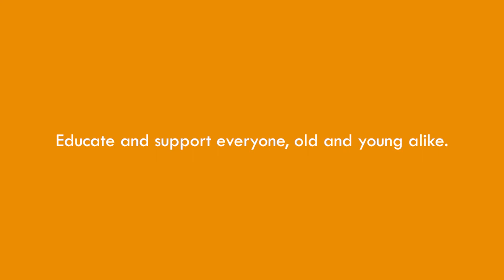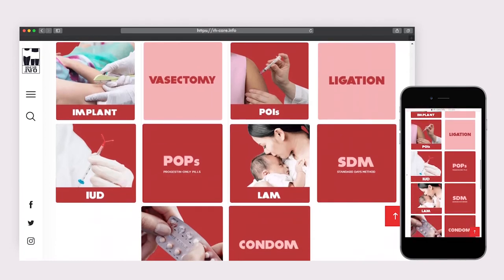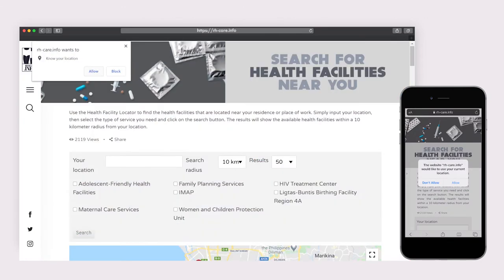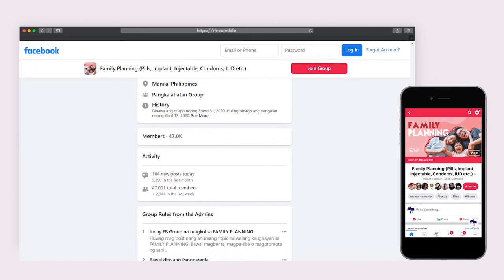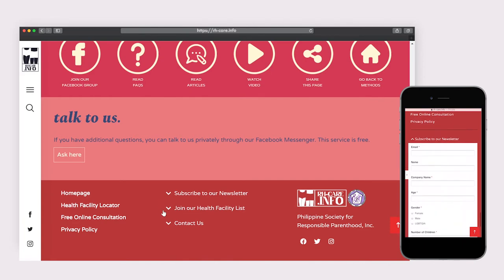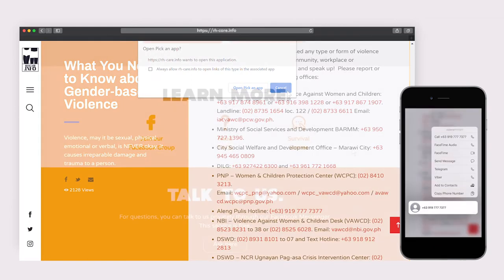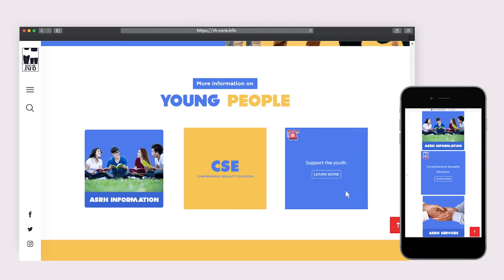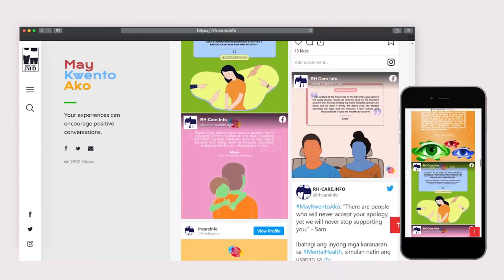Let's Walkthrough RH-CARE.INFO 🍑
RH-CARE.INFO is an interactive website aiming to educate and support everyone, old and young alike, about how every individual has the right to make their own choices about their sexual and reproductive health.

Upon visiting RH-CARE.INFO, the General Data Protection Regulation compliance pops up on screen for first time users. Each program is readily accessible in the homepage with corresponding animations, graphics, and brief descriptions.

Loading a page is greeted by a custom animation in reference to the logo.

Selecting each program page will take you to a screen of responsive infographics that you can share through social media. Scrolling down on the Family Planning page, you’ll easily see links to each method that will redirect you to their own information pages. The Learn More section includes links to join the program’s Facebook Group, FAQs, and articles. Clicking or tapping on one method’s Learn More button will redirect you to its own responsive infographics page. Let’s visit one.

Each page is one share button away and reads the method’s description, users, procedure, benefits, health facilities, other info links, and the mandatory call to action.

The Health Facilities Locator is a helpful page for those looking for a health facility near their residence or place of work. The searchable services include facilities nationwide for Family Planning, Maternal Services, HIV Treatment Center, Women and Children Protection Units, and D.O.H. Level 3 Adolescent-Friendly Health Facilities. Allowing the page to access your location will automatically list these facilities on the page. Typing the city in the search bar is also an easy option. The results will show the facilities within a 10 kilometer radius from your location. Hovering over the result lets the pinned location bounce on the map. Since this is linked to Google Maps, clicking on it shows the address, linked phone numbers that will let you call directly, and directions.

Joining one of our Facebook Groups will let you in on a private community where you can ask questions and share insights with other members.

FAQs will redirect you to accordion tabs organized by general questions and by each method. Sources for answers are also credited.

Now, each program has its own articles page. Some articles are relevant to more than one program. After reading through the write up, suggested features and Health Facility Locator links can be seen at the bottom of every article.

Share links found at the bottom of the methods page redirect you to Facebook shares.

And as previously mentioned, a call-to-action Talk to Us section is included in every page.

Opening the menu is an easy way to see the rest of the programs. Next on the tour is the Maternal Health page. The appearance of the Maternal Health landing page is the same format as the Family Planning landing page. Except instead of family planning methods, maternal care services are what’s focused on.

The Maternal Health articles page is named Baby Bulletin. Each program has its own name for a better insight on each program’s article content.

The Gender-Based Violence page highlights Prevention Information and Response Services. Hotline numbers redirect you to call on mobile phones.

The HIV-STI landing page highlights Prevention, Testing, and Treatment. Fast facts are easy info for readers. Just like the other program pages, HIV-STI also has its own page of related articles.

The last program page is for the young people. Highlighted herein are Adolescent Sexual and Reproductive Health information, Comprehensive Sexuality Education, and Response Services.

Youth News are relevant articles spoken for, by, and with the youth.

Aside from informational pages we toured, RH-CARE.INFO also homes a campaign that lets visitors contribute to the site.

May Kwento Ako is created to be a safe virtual space for productive discussions. Seeing it’s time we break the taboo around sexual and reproductive health, May Kwento Ako starts that convo. Visitors can choose to submit their stories to be posted. Approved stories sent are being compiled in articles and uploaded on social media, all embedded on this page. There is an overwhelming feedback on this campaign as submissions are piling up everyday since its launch in May 2020.

The more people tell their stories, the more we can help spread awareness.

More Content?